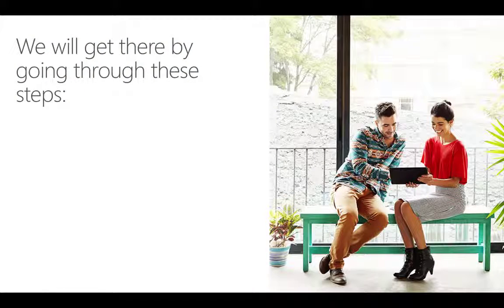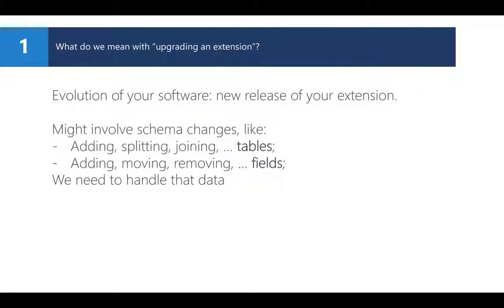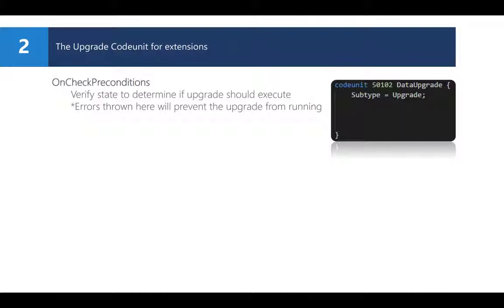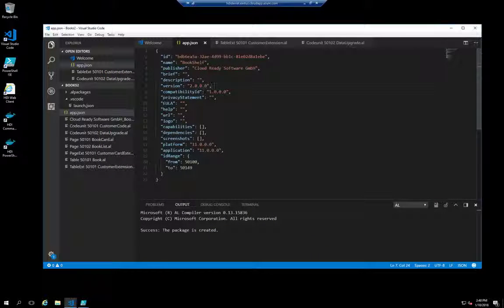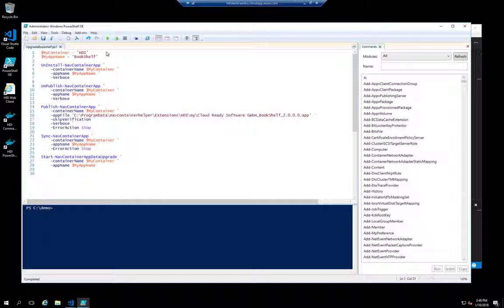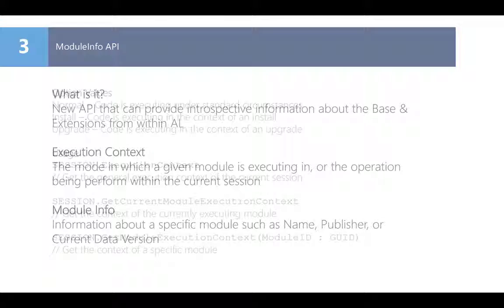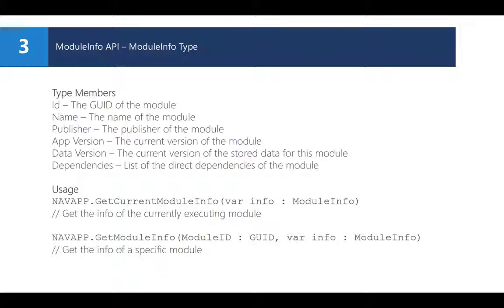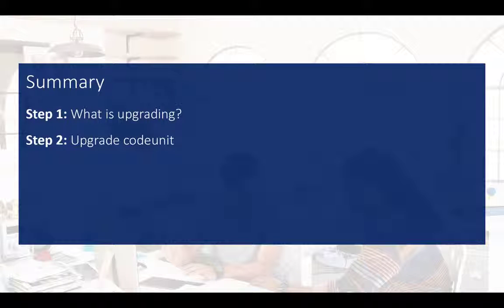How do I upgrade logic to an extension - Dynamics 365 Business Central Apps